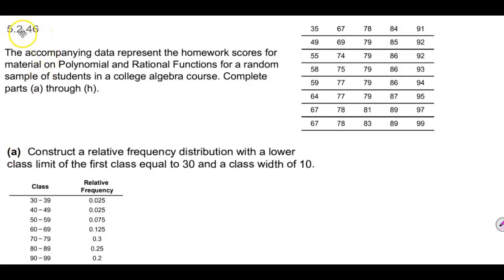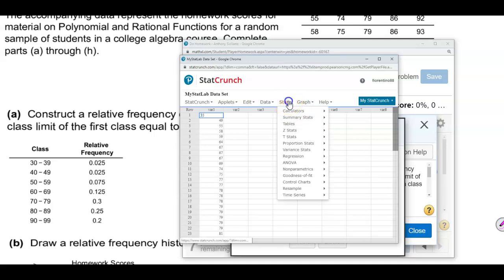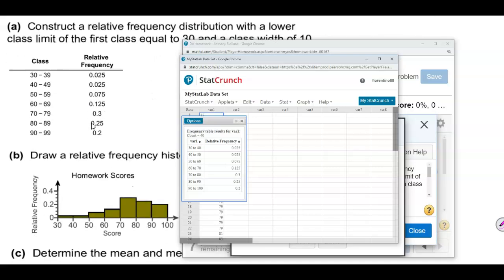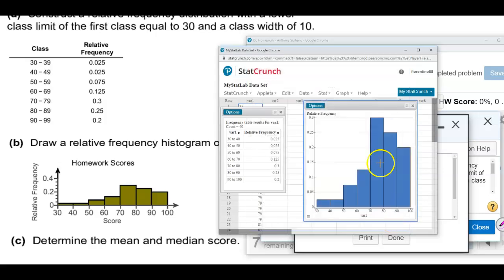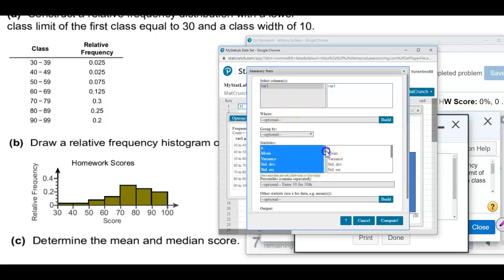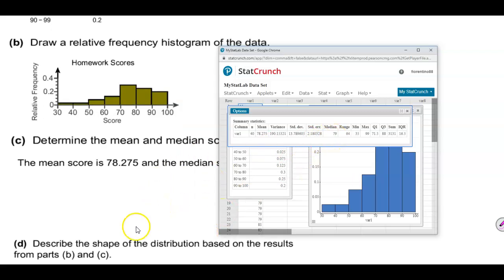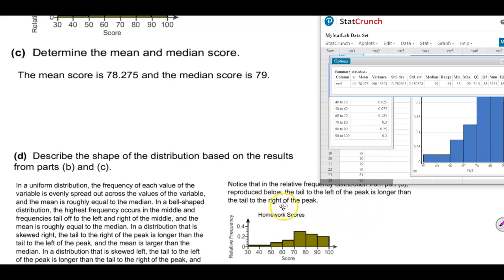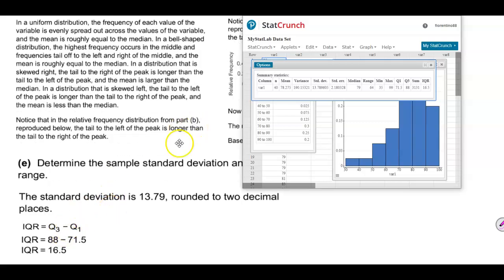Math 14 HW 5.2.46